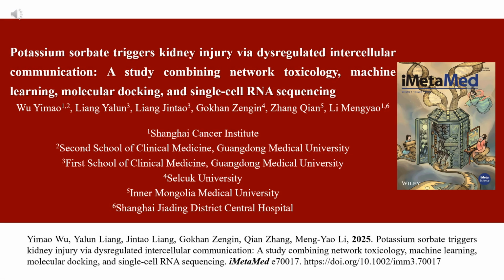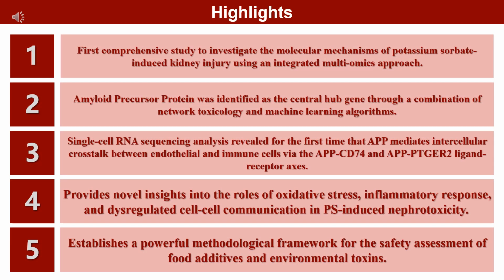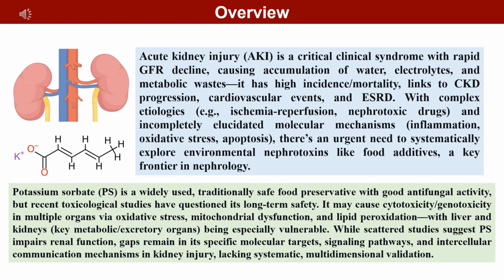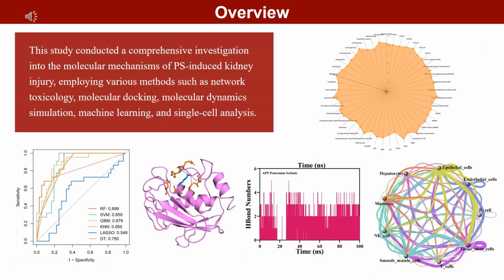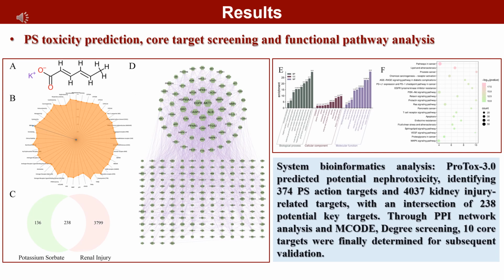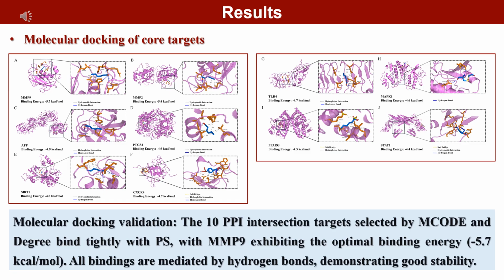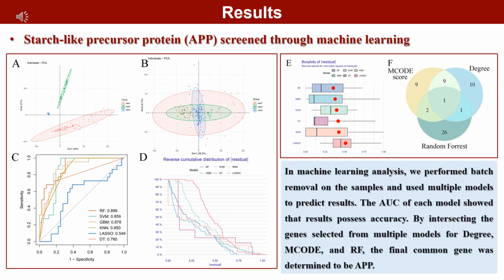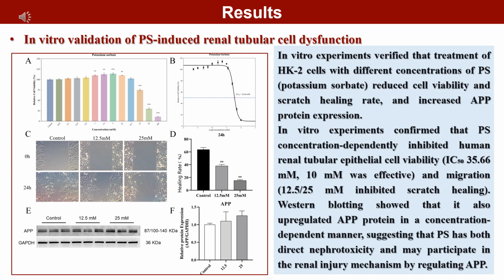iMetaMed | Potassium Sorbate Nephrotoxicity via Cell-Crosstalk: Network-ML-Dock-scRNAseq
RESEARCH ARTICLE
Open Access
Potassium Sorbate Triggers Kidney Injury via Dysregulated Intercellular Communication: A Study Combining Network Toxicology, Machine Learning, Molecular Docking, and Single-Cell RNA Sequencing
Yimao Wu, Yalun Liang, Jintao Liang, Gokhan Zengin, Qian Zhang, Meng-Yao Li
Yimao Wu, Yalun Liang, and Jintao Liang contributed equally to this study.

ABSTRACT
Acute kidney injury (AKI) is a clinically significant syndrome, characterized by high mortality rates and the potential for progression to chronic kidney disease. Potassium sorbate (PS), a widely-used food preservative with a high safety profile, has been identified as a potential risk factor for inducing acute kidney injury. However, the mechanism of its potential nephrotoxicity, particularly in relation to the onset of AKI, remains unclear. This study provides a comprehensive examination of the molecular mechanisms of PS-induced kidney injury, employing a variety of methodologies including network toxicology, molecular docking, molecular dynamics simulation, machine learning, and single-cell analysis. The findings suggest that PS interacts with key targets such as matrix metallopeptidase 9 (MMP9) and amyloid precursor protein (APP), affecting lipid metabolism and atherosclerosis, as well as AGE-RAGE signaling pathways. These interactions trigger oxidative stress, inflammatory responses, and metabolic disorders, thereby facilitating the development of acute kidney injury. Machine learning screening identified the APP as a key regulatory gene. Furthermore, single-cell analysis revealed that APP, via APP-CD74 and APP-PTGER2 ligand–receptor pairs, mediates interactions between endothelial cells and immune cells. This provides novel cellular evidence for understanding PS-induced kidney tubular inflammation and microenvironmental imbalance. This study not only offers systematic scientific evidence for evaluating the nephrotoxicity of PS, but also introduces an innovative research paradigm that integrates multiple dimensions for the safety assessment of food additives and the exploration of the molecular mechanisms of acute kidney injury.

Summary
First comprehensive study to investigate the molecular mechanisms of potassium sorbate-induced kidney injury using an integrated multi-omics approach.
Amyloid precursor protein (APP) was identified as the central hub gene through a combination of network toxicology and machine learning algorithms.
Single-cell RNA sequencing analysis revealed for the first time that APP mediates intercellular crosstalk between endothelial and immune cells via the APP-CD74 and APP-PTGER2 ligand-receptor axes.
Provides novel insights into the roles of oxidative stress, inflammatory response, and dysregulated cell–cell communication in PS-induced nephrotoxicity.
Establishes a powerful methodological framework for the safety assessment of food additives and environmental toxins.